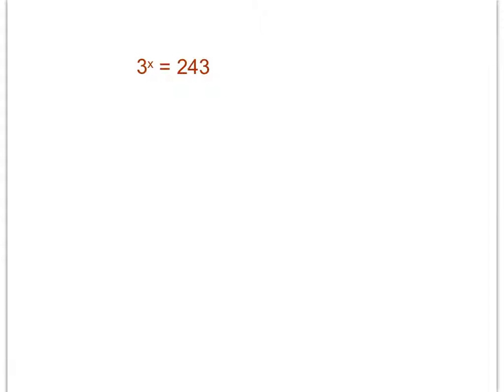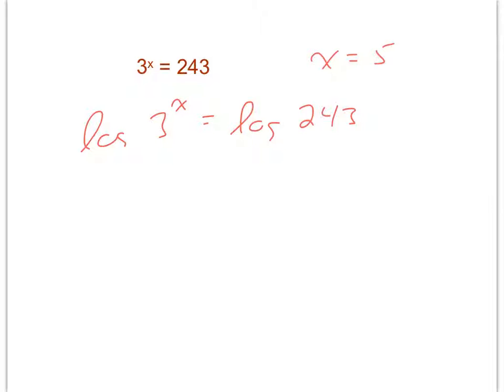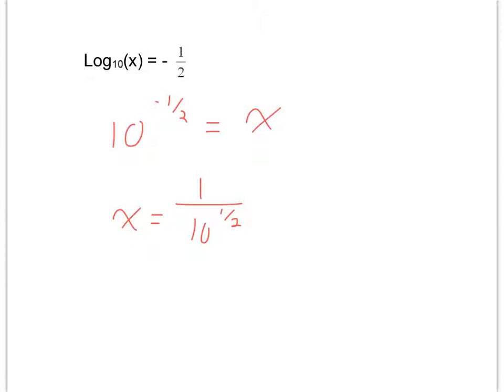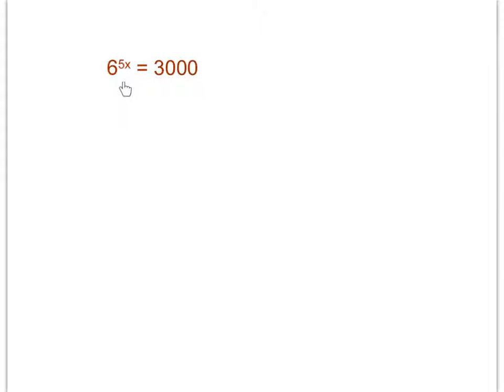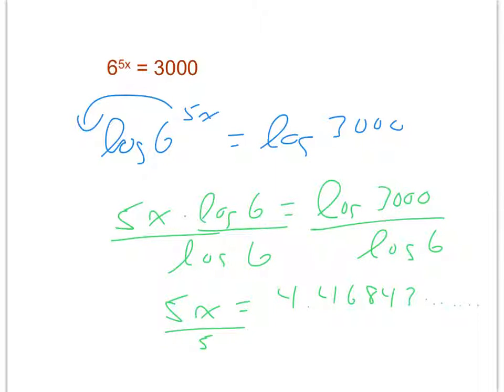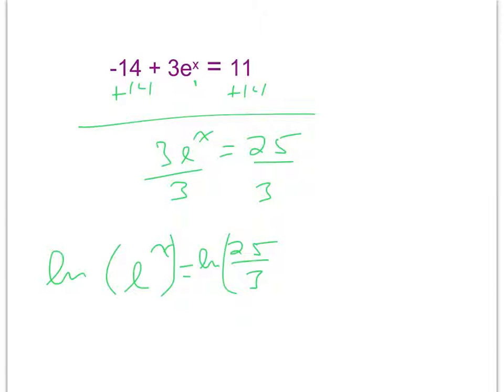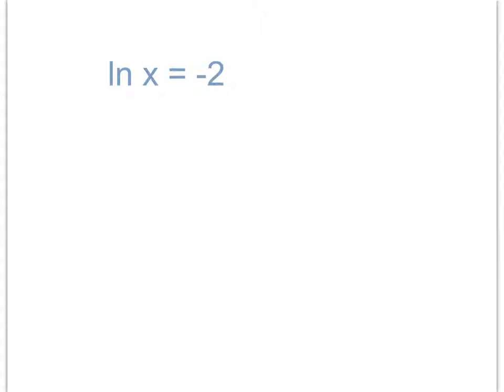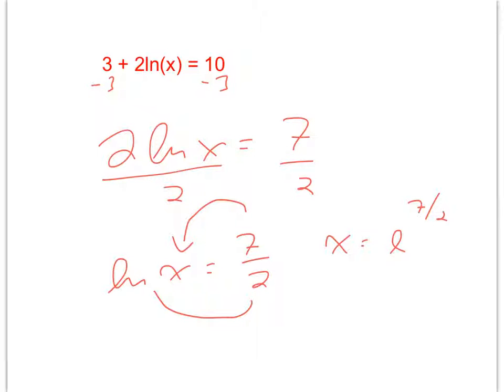Alg 2 vid 6-6